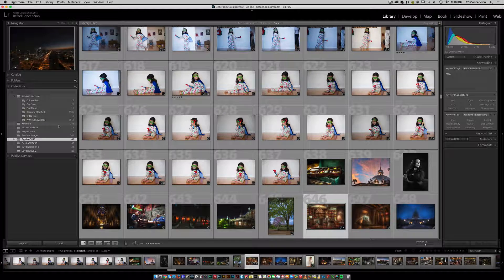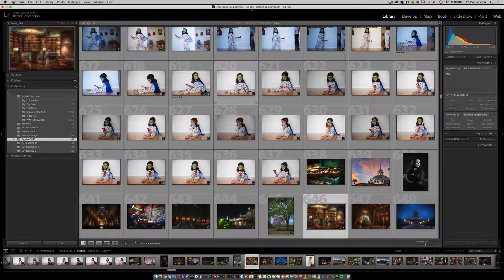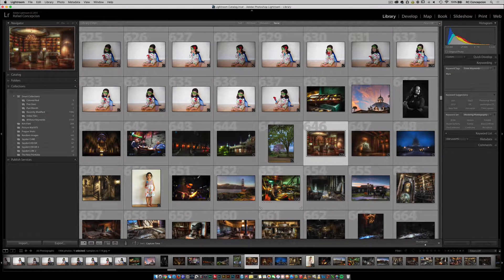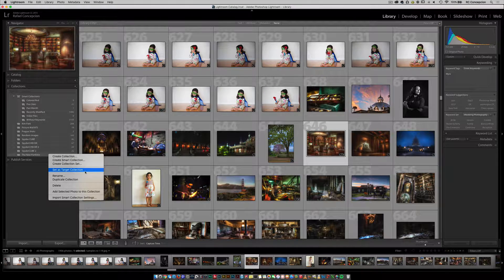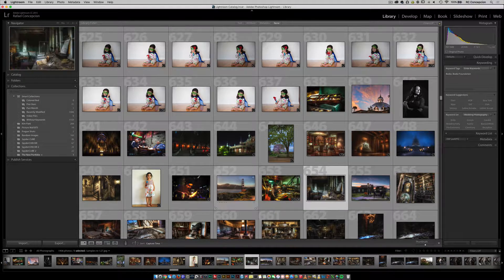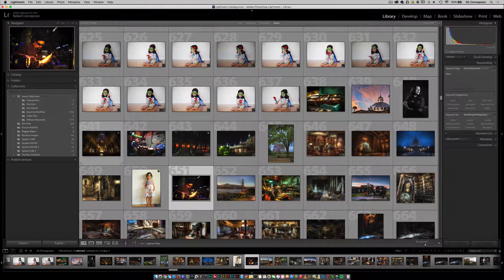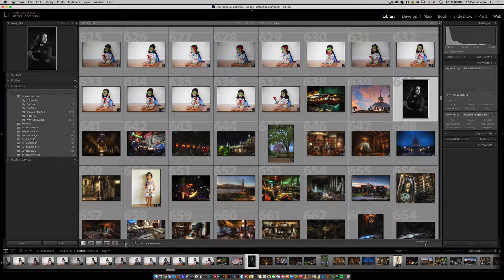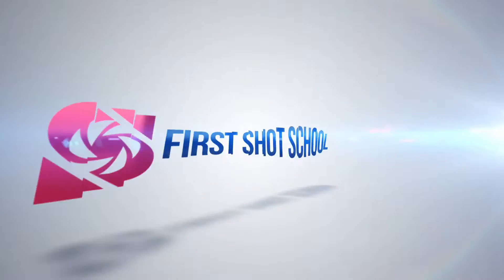Using Target Collection in Adobe Lightroom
One of the questions I get in Collections is - What is a Target Collection, and how do I use it in Adobe Lightroom.  Target Collection is a great feature that quickly lets you add images to a specific collection with a keyboard shortcut.  In this video, I quickly go over how to use it, and how you can switch the collections around to make any collection you want a Target Collection.

For more information on education in Photoshop, Lightroom, Photography and Video, we'd love to have you join our school.